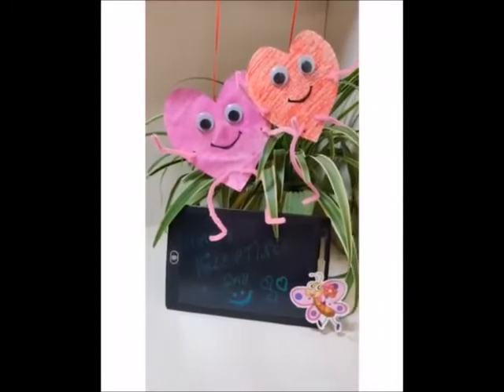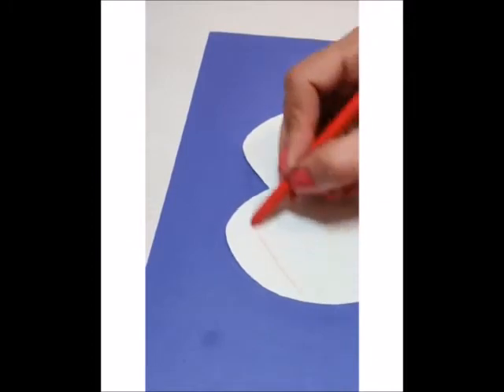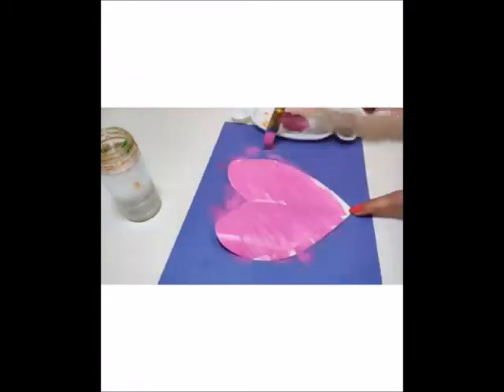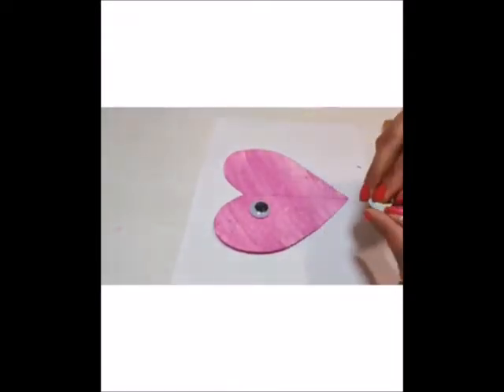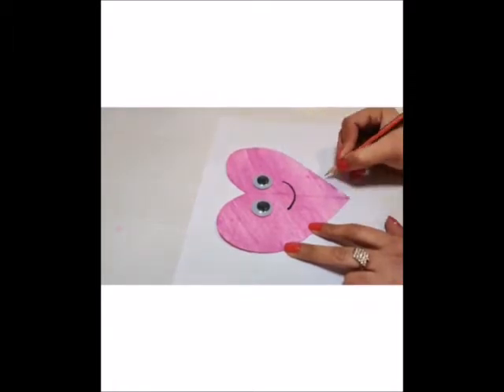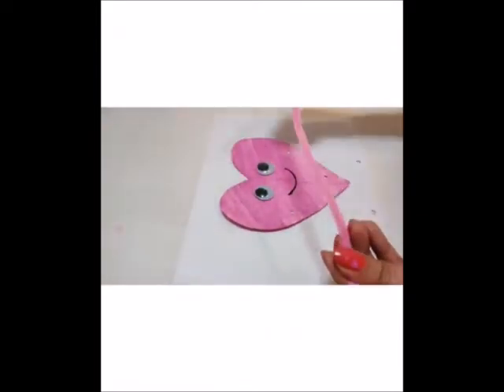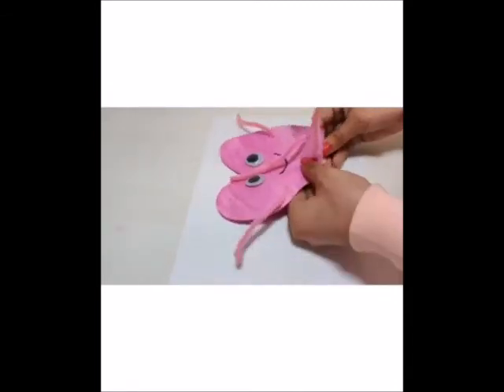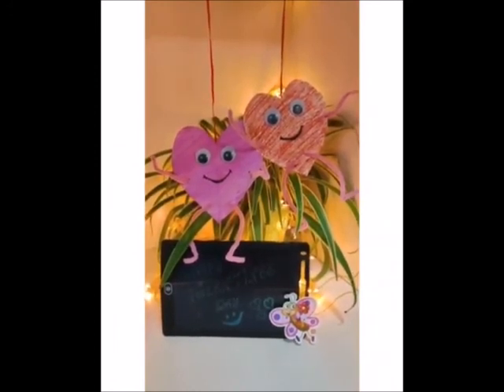VALENTINES DAY HEART BUDDY CRAFT